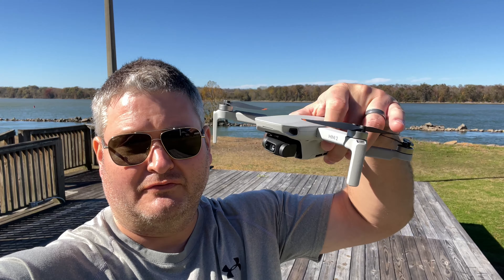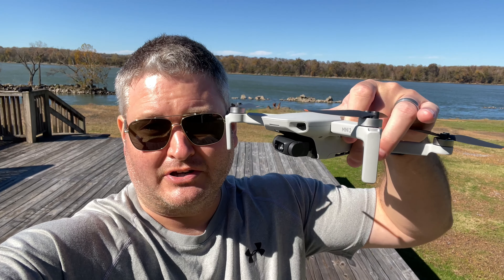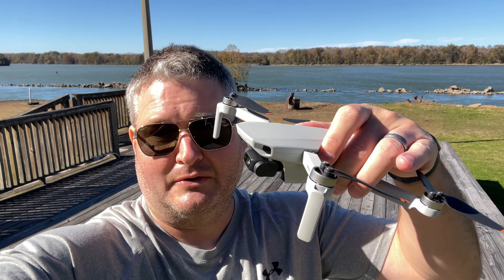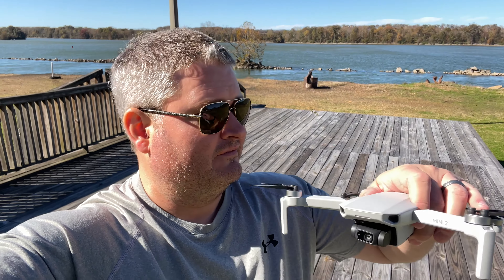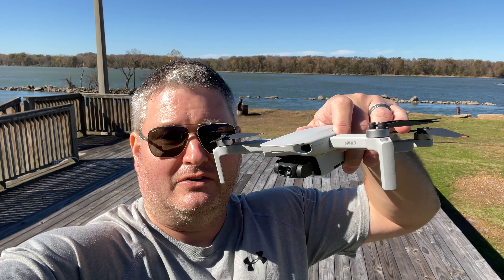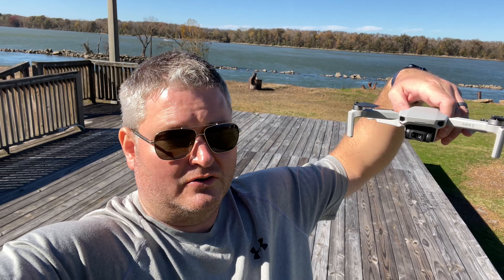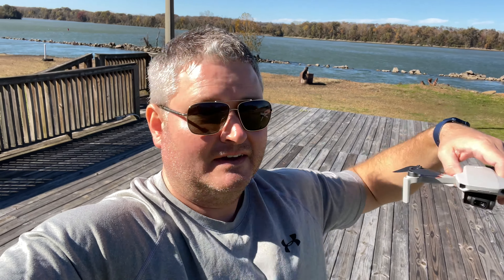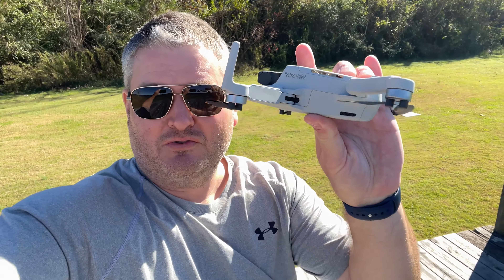Feedback After Flying DJI MIni 2 in 20MPH Wind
The DJI Mini 2 is a tiny and lightweight 4K drone! Don't let size and weight fool you! This is a full-featured drone that features incredible battery life, USB recharge capability, an outstanding controller and much more!